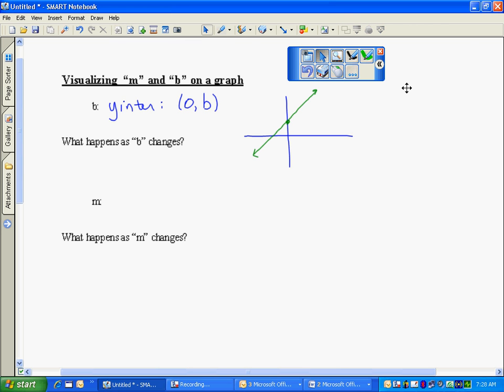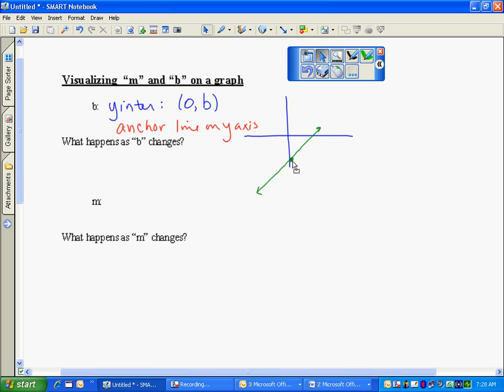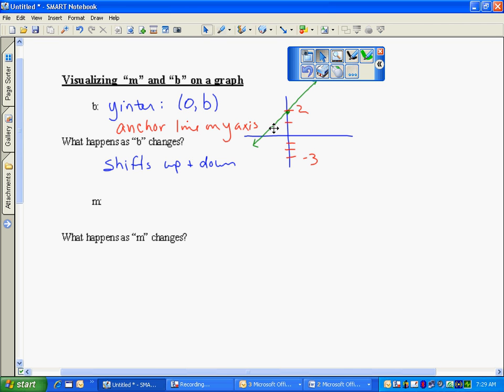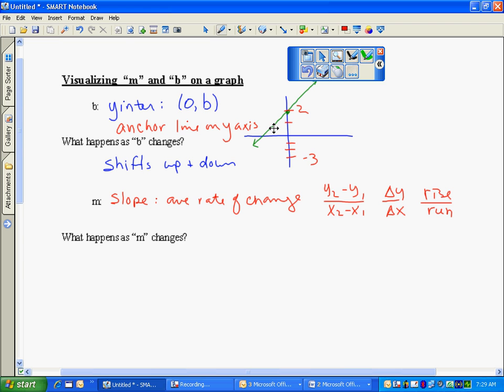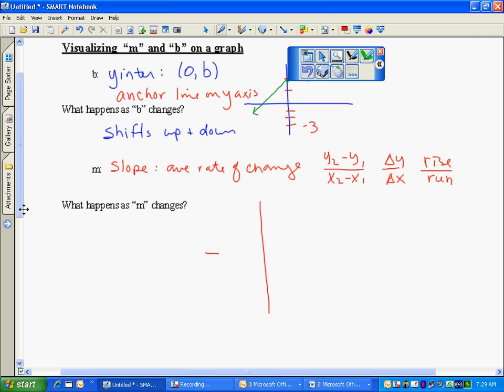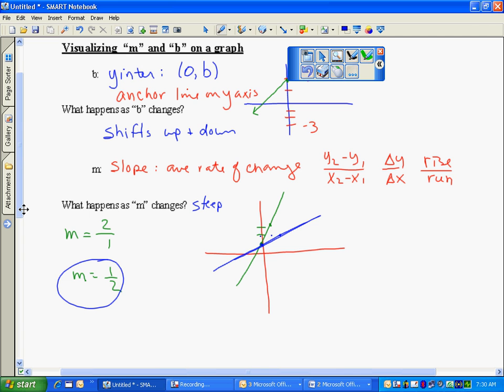SKC MATH 100 | Ch.2 Sc.6 Visualizing "m" and "b"